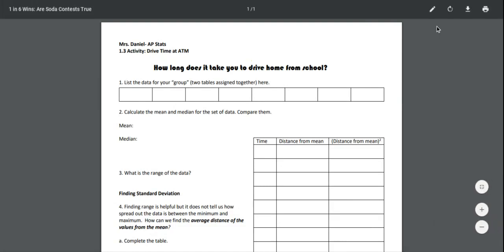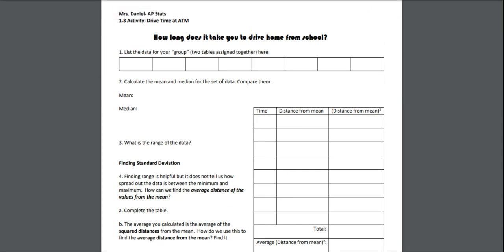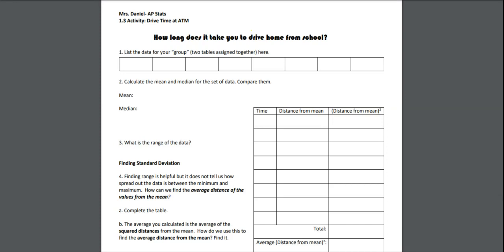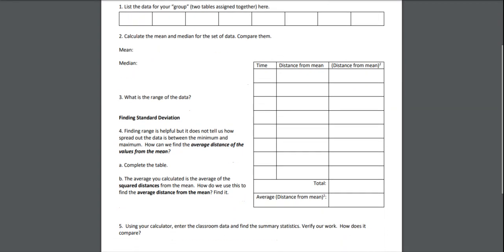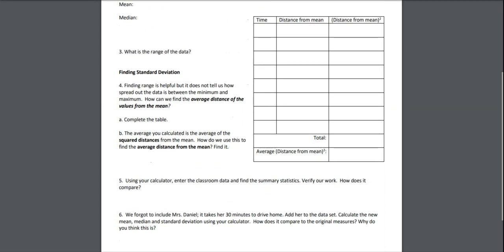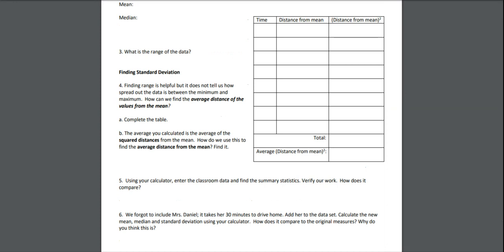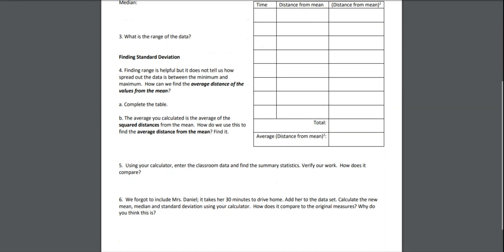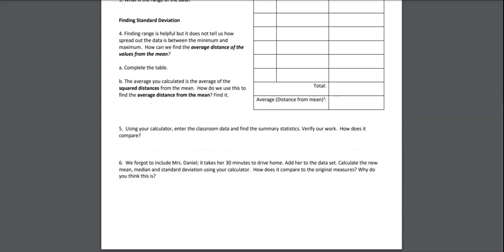AP Stats: How long does it take to drive home from school activity